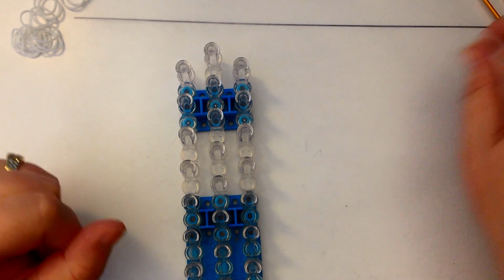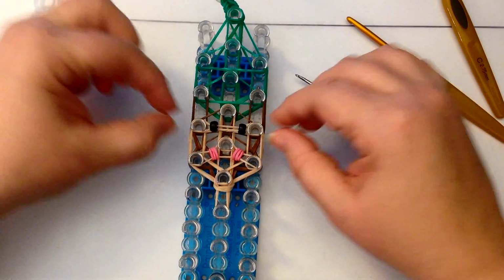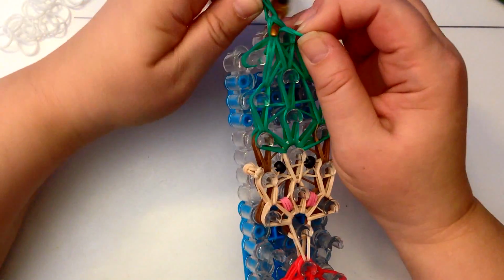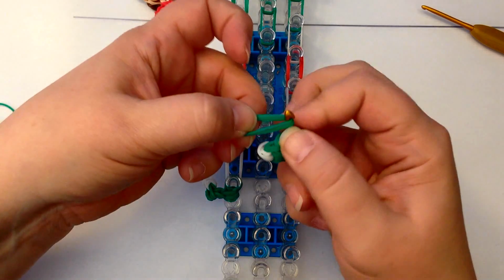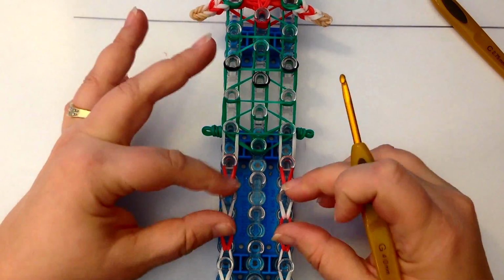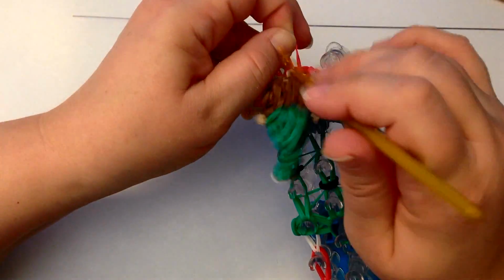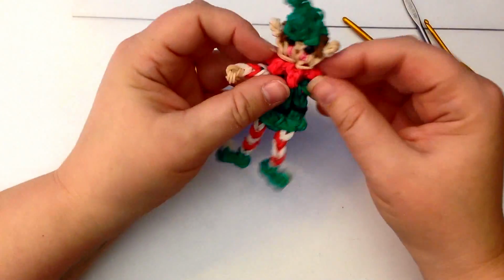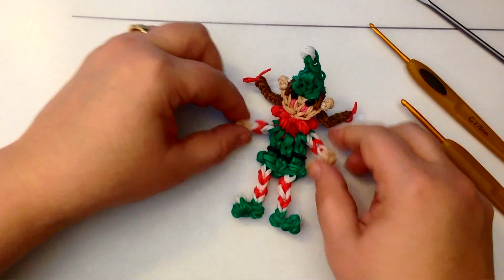Rainbow Loom Christmas/Xmas Elves/Elf Action Figure/Doll/Charm